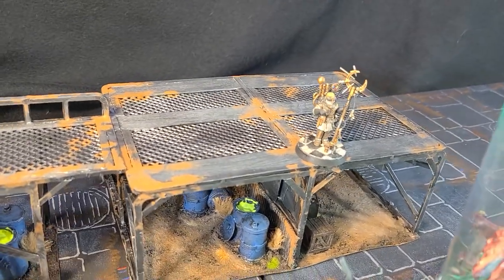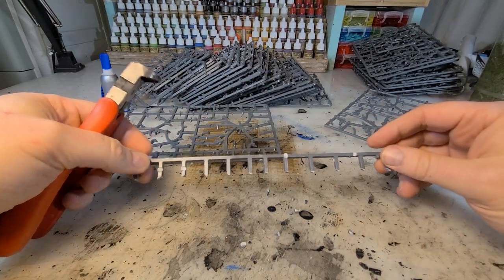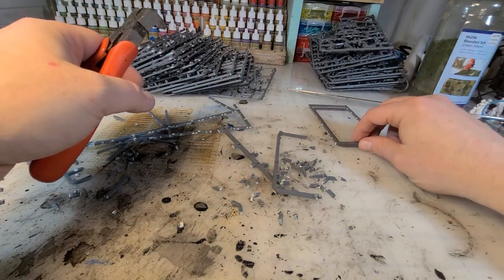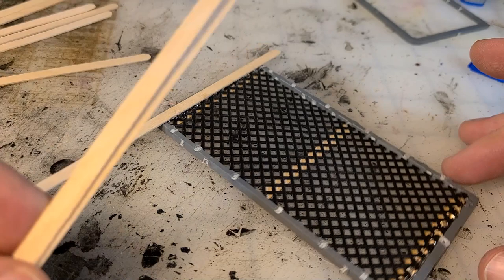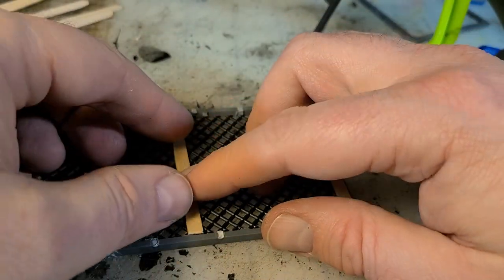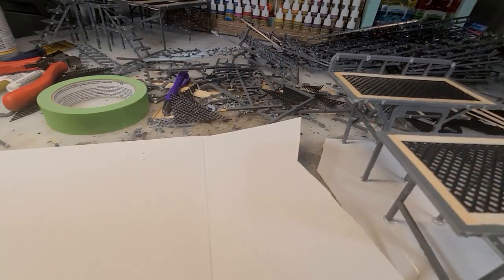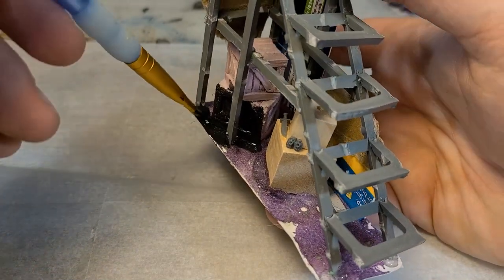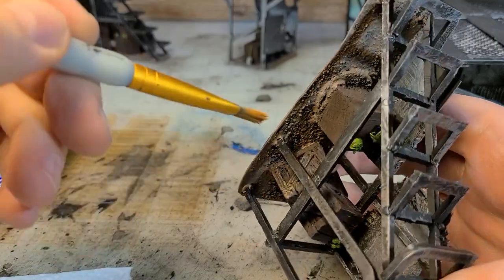Bits Box: Sprue Platforms and Walkways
Don't throw out those sprues!  Use them!  For all kinds of stuff.  Like this video!  Hope you like the project.

Wanna do some shopping, click on the links below and anything you purchase will help to fund the channel.  Here are a list of common tools and materials I use in my crafts and videos.
- end cutting pliers
- 100 6mm x 3mm magnets
- 50 pack of button batteries
- small motor and gearbox
- assorted pack of 100 LEDs
- Runewars Core Set
- 50pk of 6"x6" wooden squares
- Toobs educational toys
- XPS foam blocks, sheets, cutters